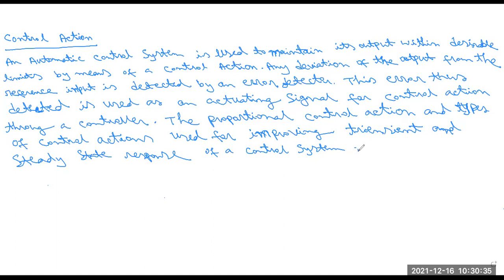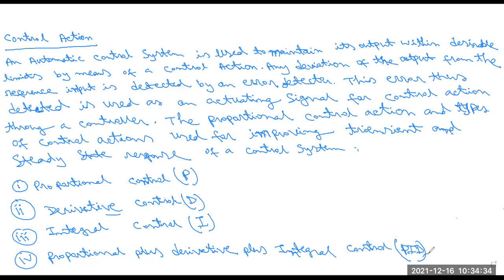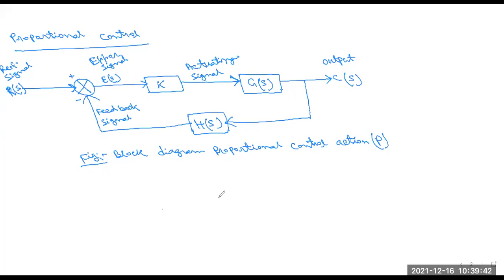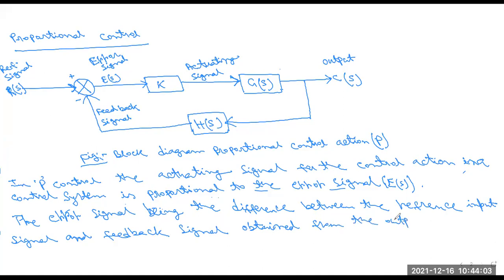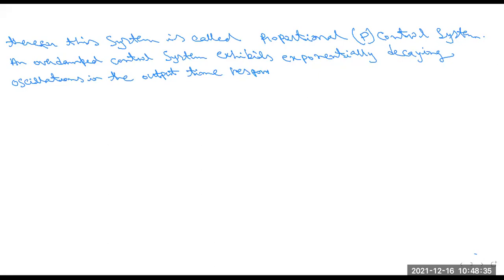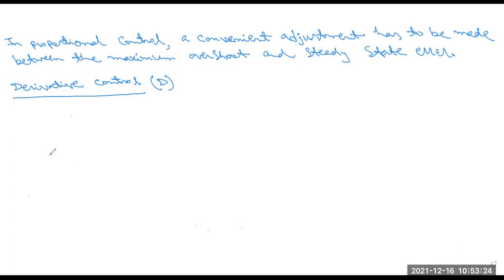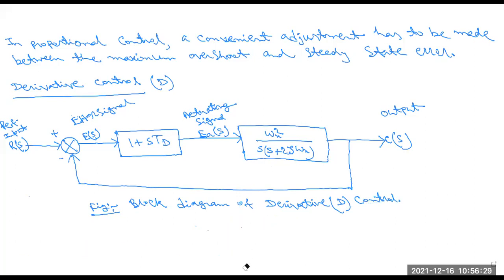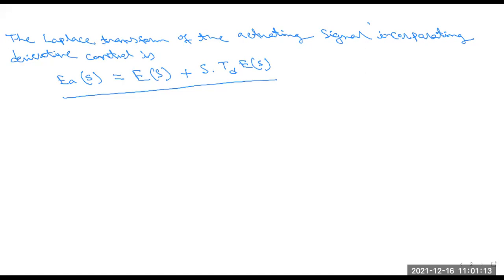Control Systems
Control Action- Proportional (P) Control, Derivative (D) Control.